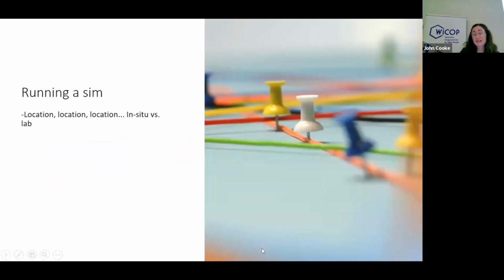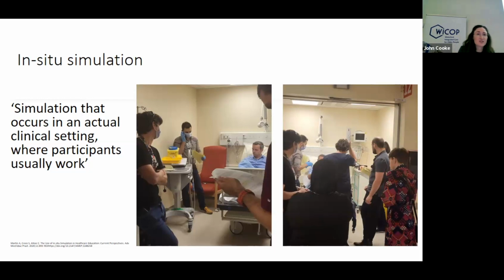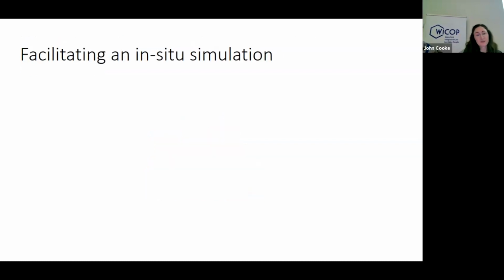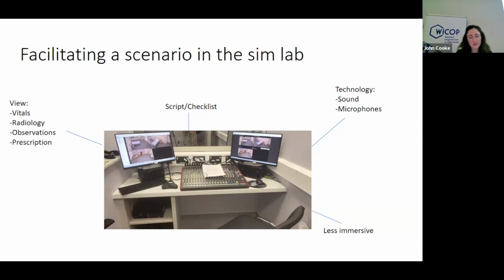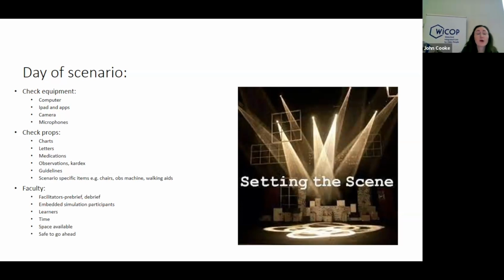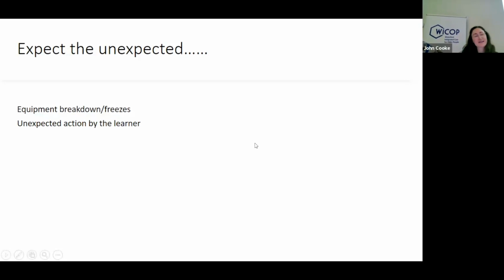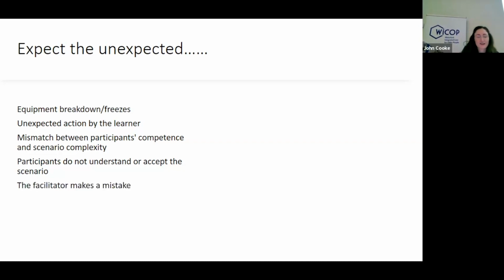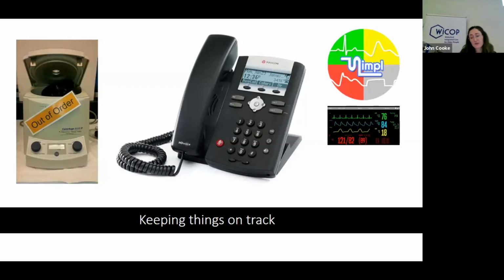How to run the scenario & when to stop it Dr Emily Buckley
Dr Emily Buckley discusses the differences between running a simulation in a lab vs. in-situ and how to overcome potential challenges.